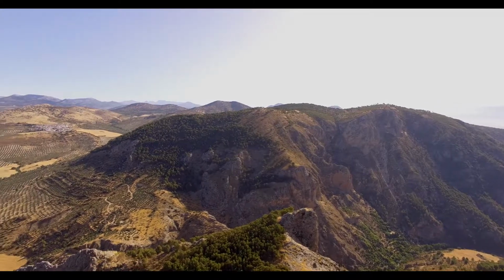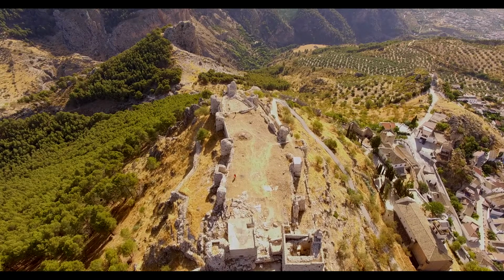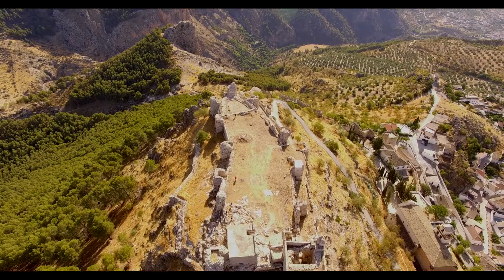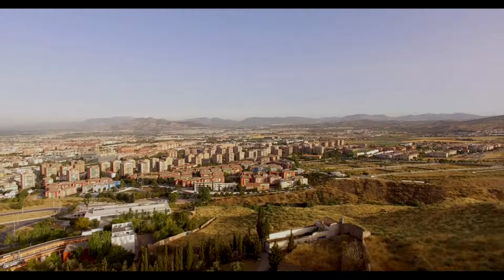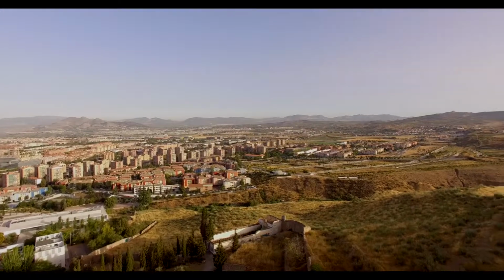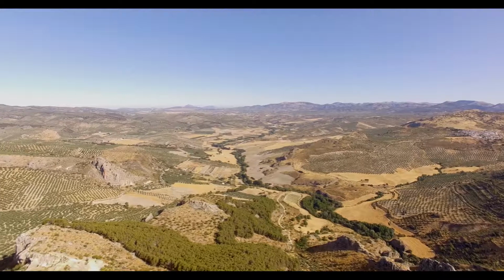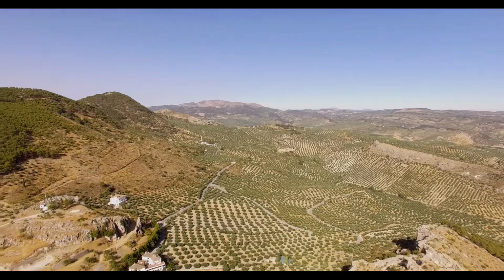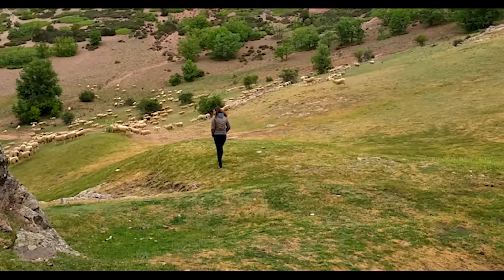LoRproject Vlog 1: Landscapes (Narration in English)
This is the first vlog of the "Landscapes of (Re)Conquest" project which introduces our main theme: the landscape, here focusing on the historical frontier around the castle of Moclin in Andalusia.